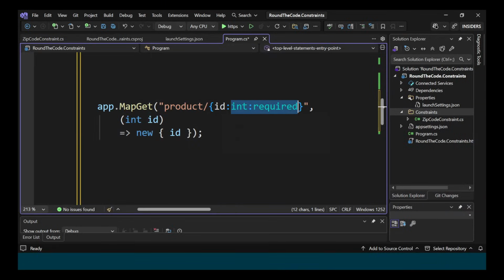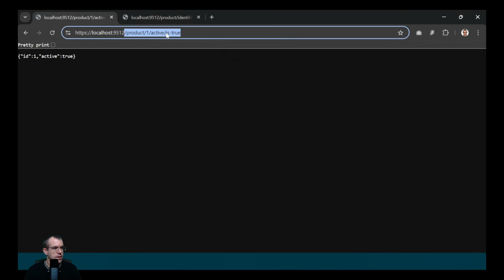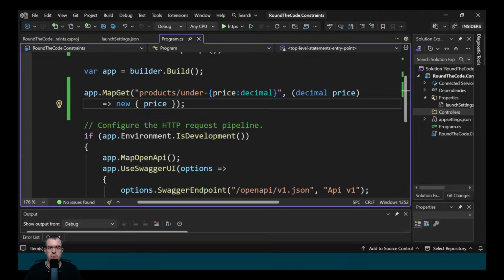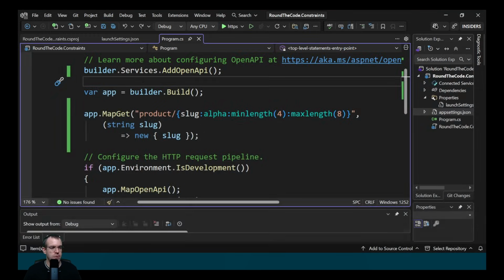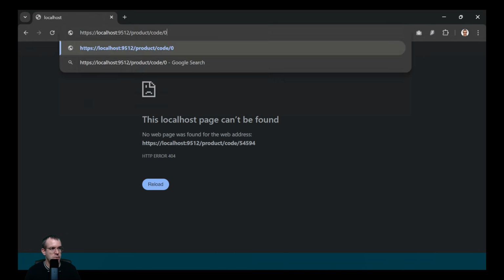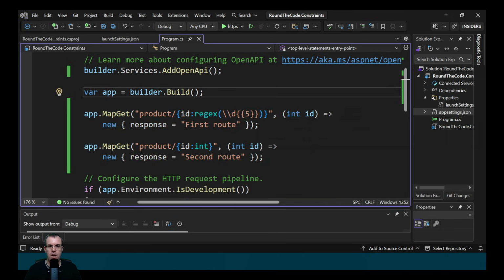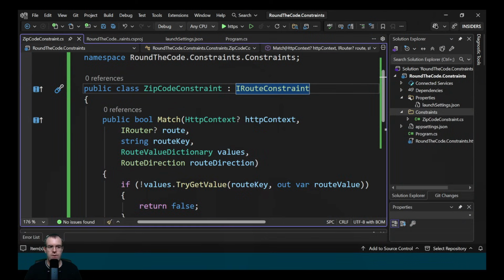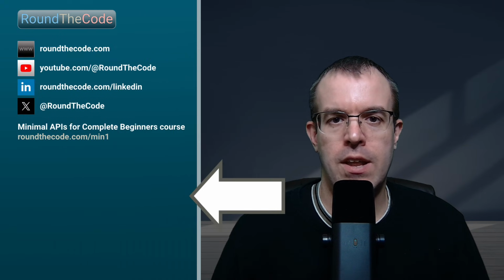Struggling with routes? ASP.NET Core constraints can fix it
Unlock the full potential of ASP.NET Core route constraints!

In this video, we break down the built-in route constraints and show you exactly how to use them to make your routing clean, safe, and predictable.

Route constraints can be used in Controllers, but we'll focus on Minimal APIs to keep things simple and modern. You'll see:

● What each route constraint does - with clear examples
● How to avoid route ambiguity (and what happens when two routes match)
● How to build your own custom route constraint

► Chapters
0:00 Coming up...
0:06 The different route constraints
6:27 What happens when two routes match?
7:39 Create your own custom route constraint
8:51 Learn more about Minimal APIs